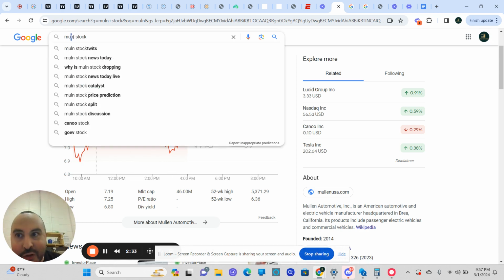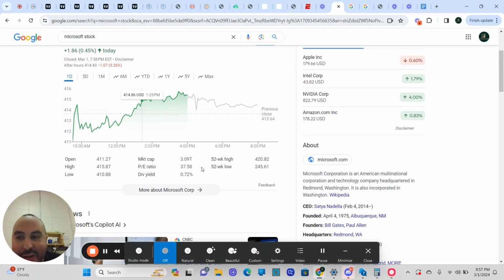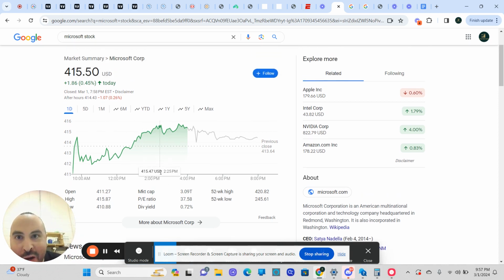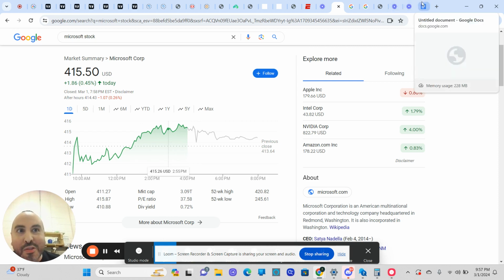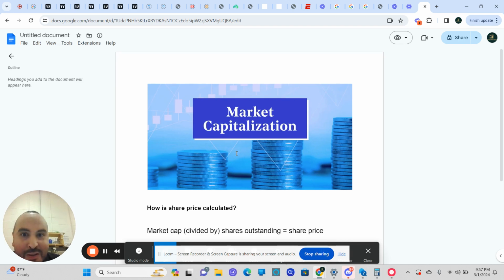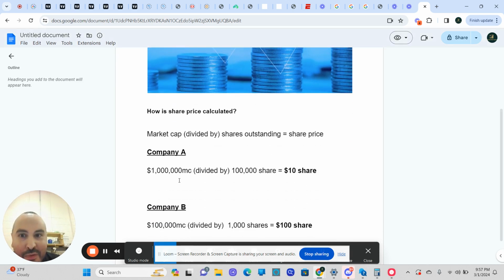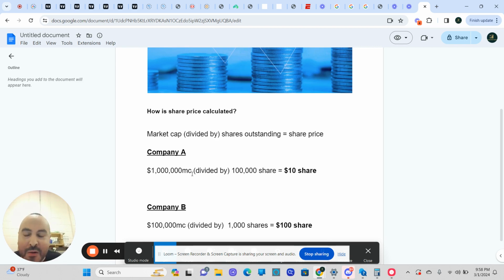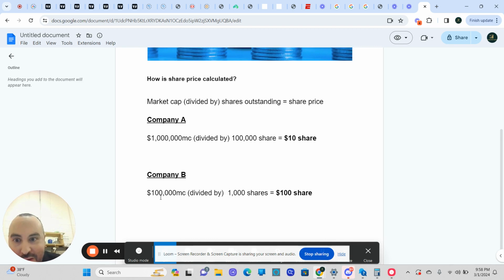Newbie vids #1: Market Cap- Why share price doesn't matter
I explain why share price is not the best way to look at the value of a stock, and why market cap is a better way of measuring. Check out part two for why I would never invest in stocks like MULN